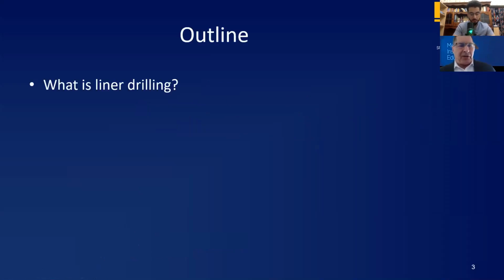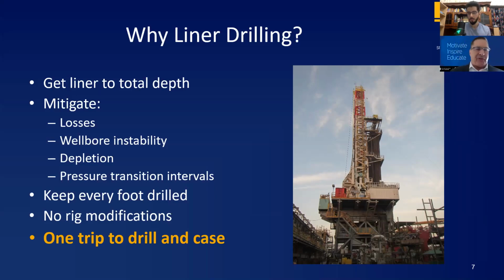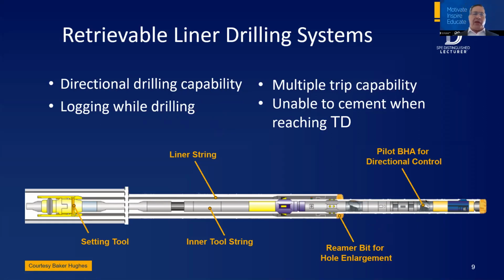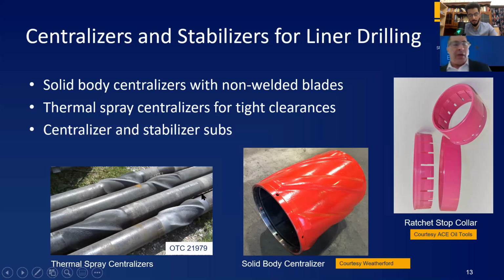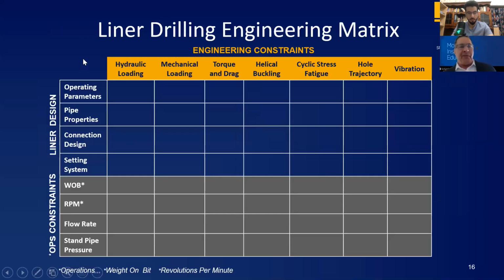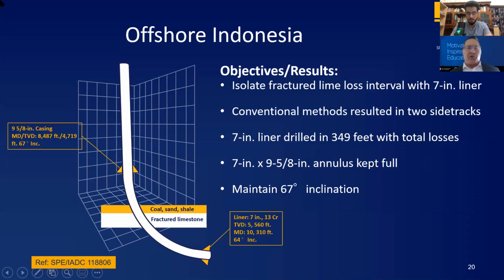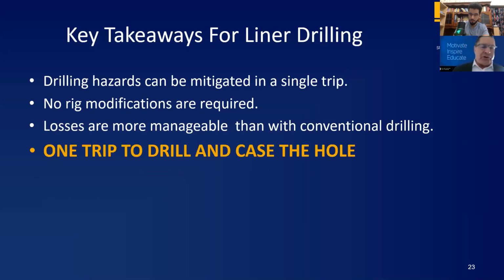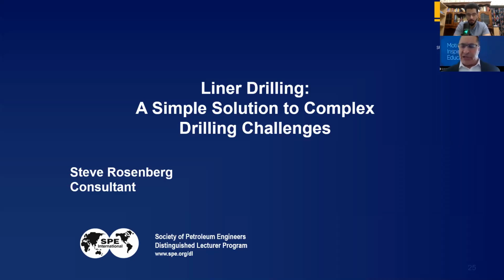Liner Drilling: A Simple Solution To Complex Drilling Challenges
Webinar Titled Liner Drilling: A Simple Solution To Complex Drilling Challenges

Presented by Steve Rosenberg, SPE Distinguished Lecturer 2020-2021

Date: 21/01/2021